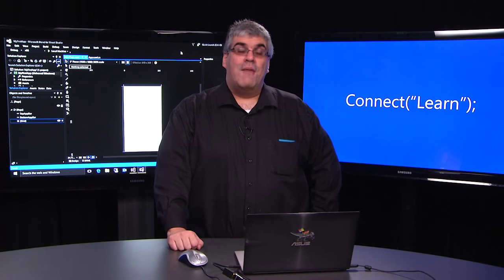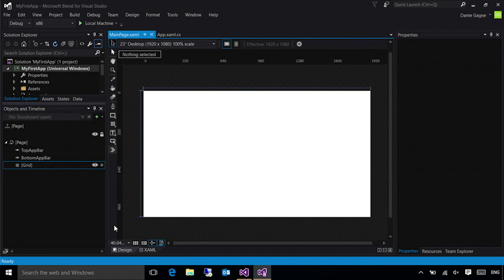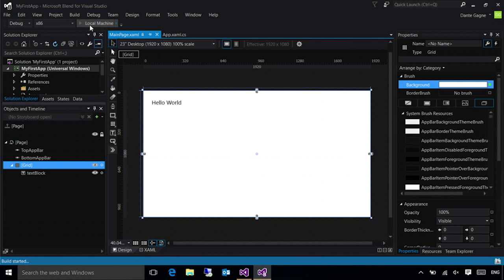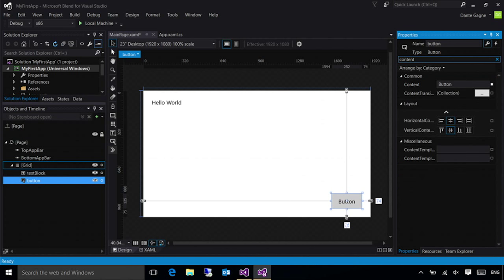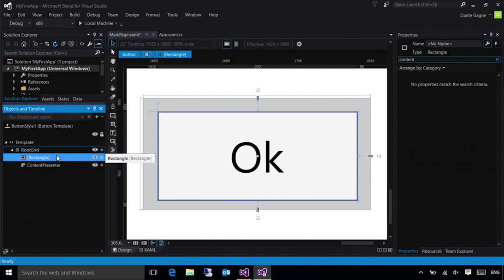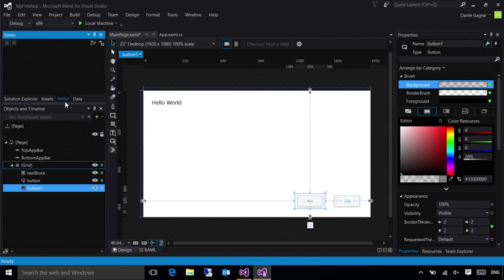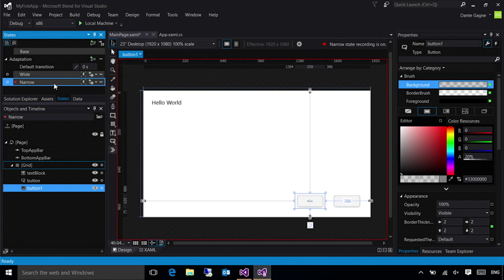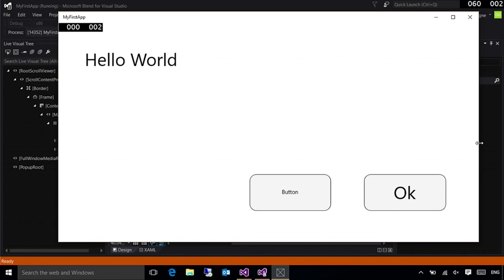(3) Building your apps first User Interface using Blend and Visual Studio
In this video Dante will show you how to create your first Universal Windows app and start building its user interface using Blend, he'll even go into making your app responsive to support various devices using AdaptiveTrigger.